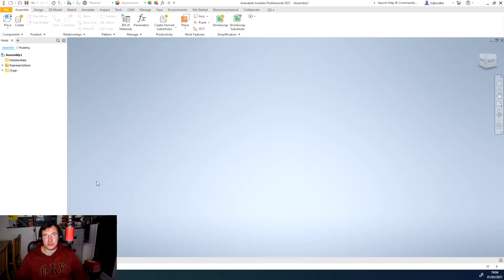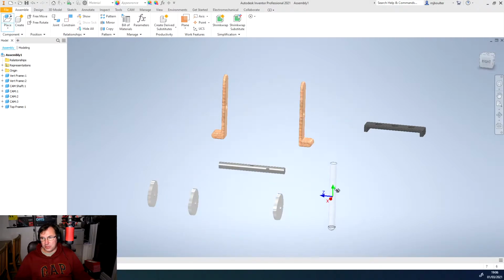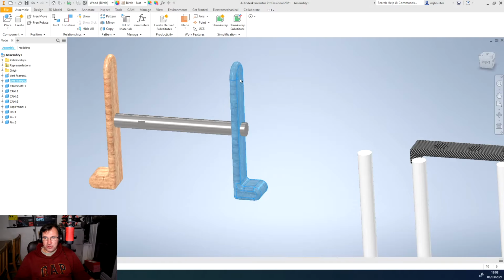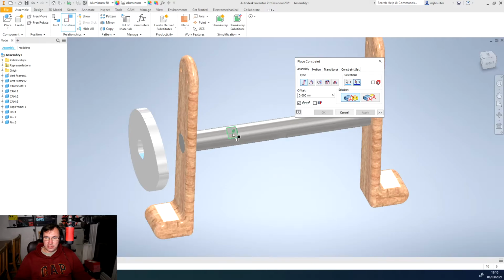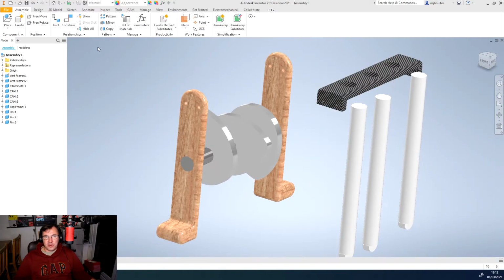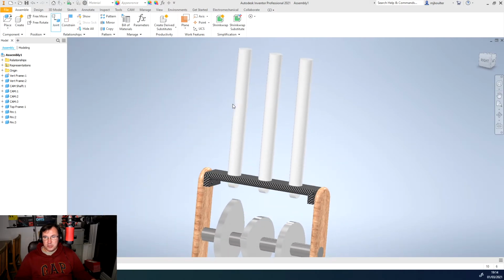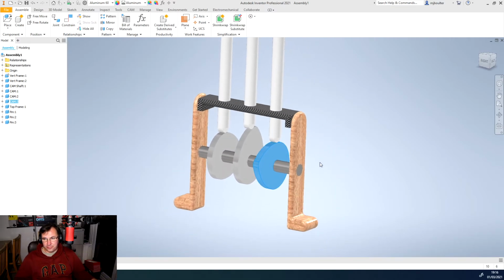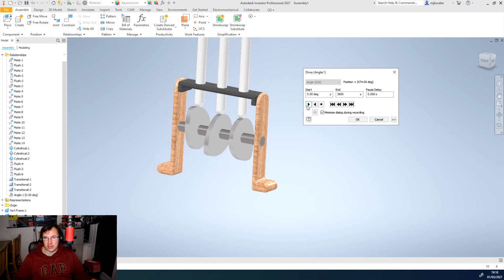Inventor Motion Constraints Part 2